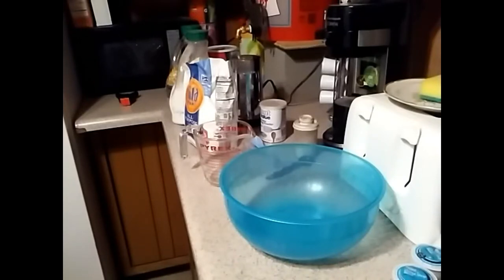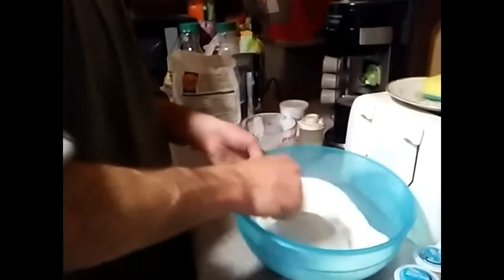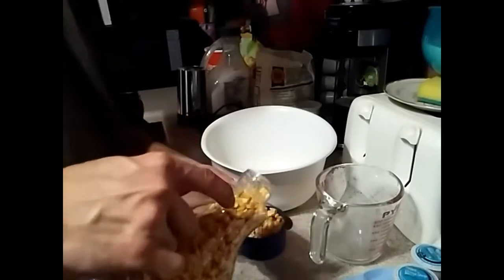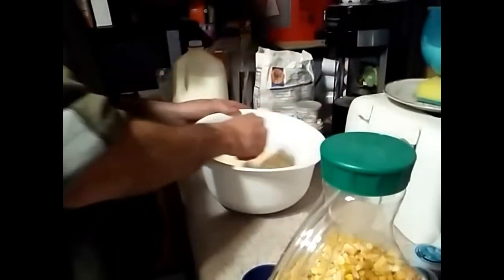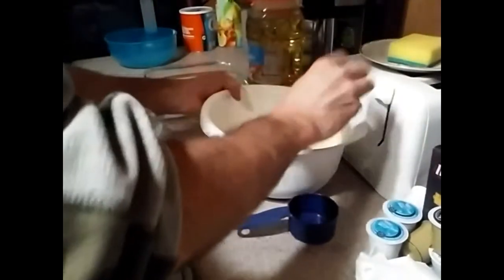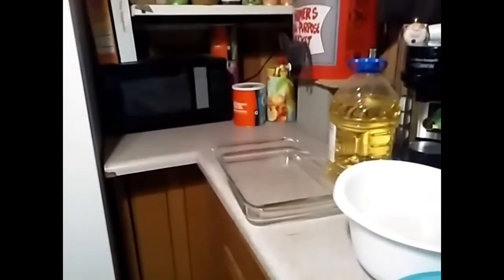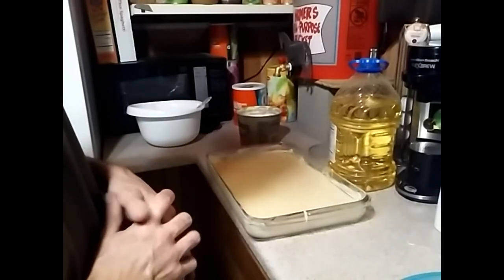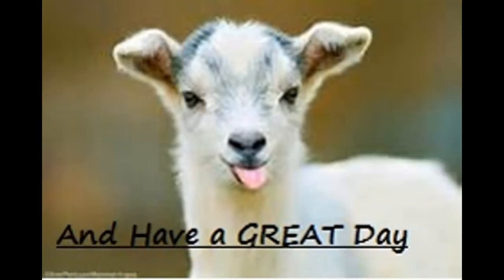Super Simple Delicious Cornbread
1.5 cups cornmeal
2.5 cups milk
2 cups flour
1 Tablespoon baking powder
1 teaspoon salt
2/3 cup of sugar
2 eggs
1/2 cup veg. oil

--In large bowl mix flour, baking powder, salt, and sugar.  Mix well.
--In 2nd bowl mix cornmeal and milk. Mix well and let sit for atleast 1 hour.
--After the hour preheat oven to 400 degrees
--Then mix the 2 bowls together and mix well
--Add eggs and oil, mix well again
--Grease a pan and pour mix into it, shake it to even mixture out
--Put in 400 degree oven for 30-35mins
-- Let cool for 15 mins and enjoy